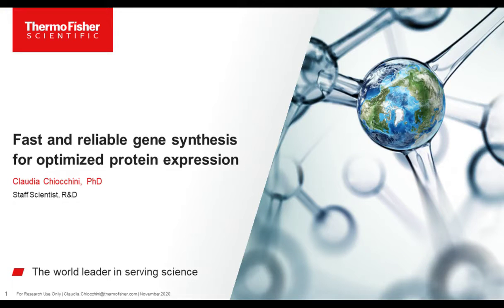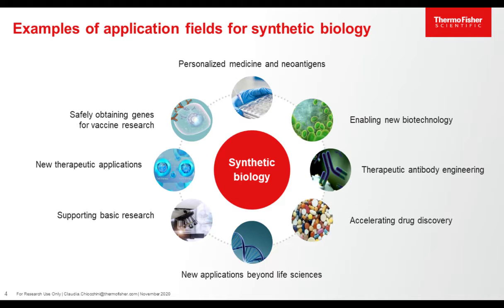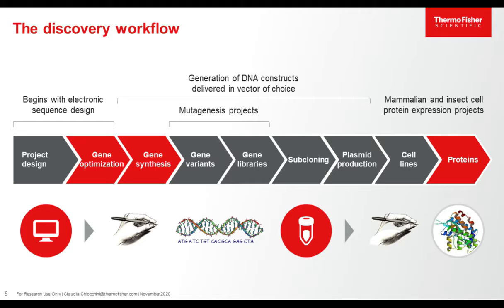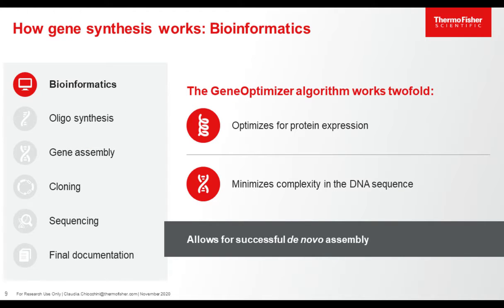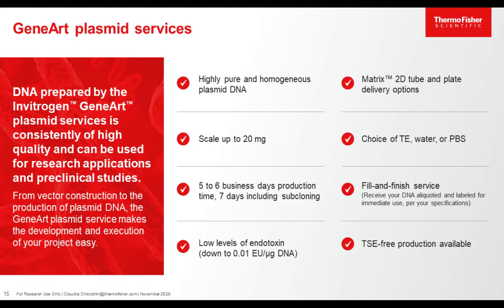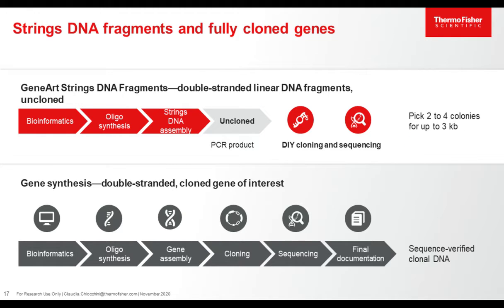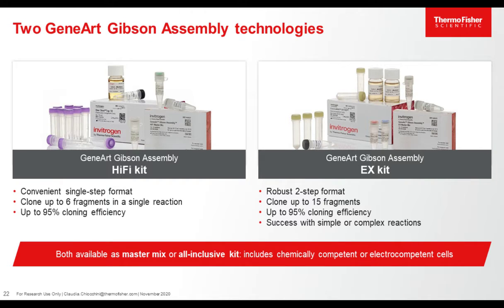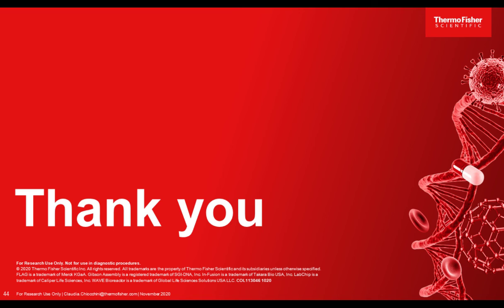Webinar – Fast and reliable gene synthesis for optimized protein expression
In this webinar we will demonstrate the easiest and most convenient way to get your desired DNA sequence with optimized genes and gibson assembly cloning.